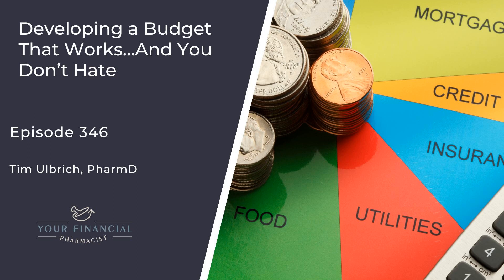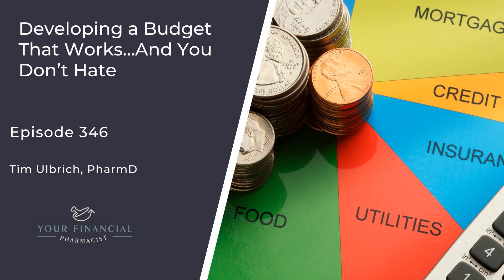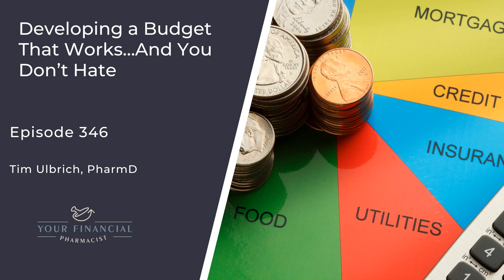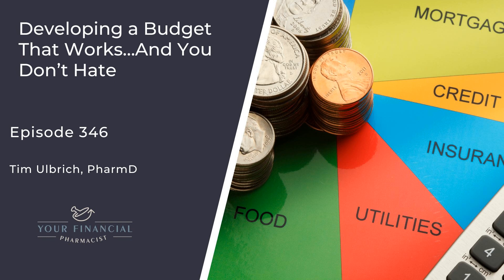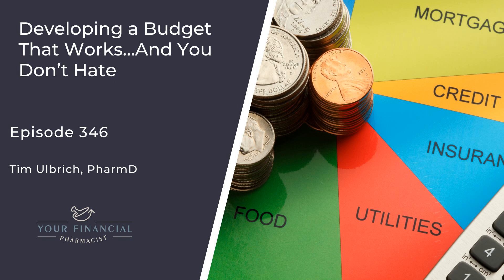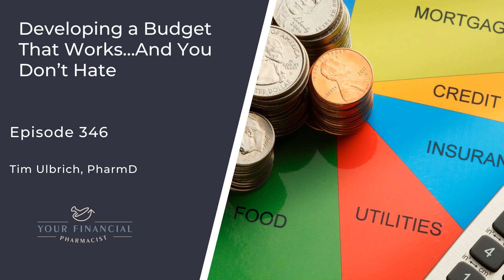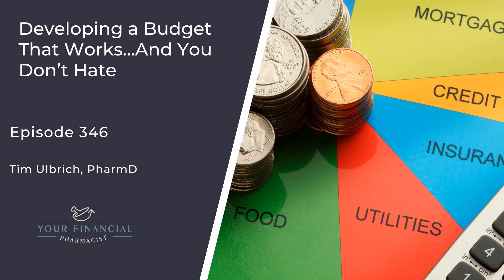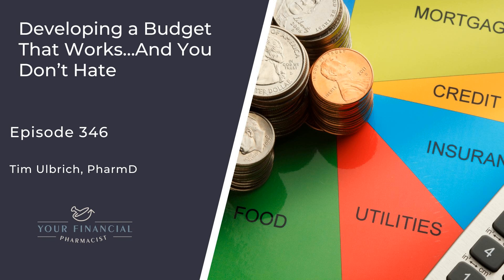YFP 346: Developing a Budget That Works…And You Don’t Hate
Tim Ulbrich shares the importance of setting a budget for achieving your financial goals and five steps to help you get started.

 Summary

 In this week's episode, we learn all about one of the key first steps to mastering your money: creating a budget. You’ll learn how to implement a budgeting system that not only works, but is also enjoyable. Tim Ulbrich, YFP Founder and CEO shares a practical five-step process to help you get started. A budget isn't a restrictive tool, but an important instrument that can empower you on your journey toward financial well-being and help align your money with your vision for a rich and fulfilling life.

 About Today's Guest

 Tim Ulbrich is the Co-Founder and CEO of Your Financial Pharmacist. Founded in 2015, YFP is a fee-only financial planning firm and connects with the YFP community of 15,000+ pharmacy professionals via the Your Financial Pharmacist Podcast podcast, blog, website resources and speaking engagements. To date, YFP has partnered with 75+ organizations to provide personal finance education.

 Tim received his Doctor of Pharmacy degree from Ohio Northern University and completed postgraduate residency training at The Ohio State University. He spent 9 years on faculty at Northeast Ohio Medical University prior to joining Ohio State University College of Pharmacy in 2019 as Clinical Professor and Director of the Master’s in Health-System Pharmacy Administration Program.

 Tim is the host of the Your Financial Pharmacist Podcast which has more than 1 million downloads. Tim is also the co-author of Seven Figure Pharmacist: How to Maximize Your Income, Eliminate Debt and Create Wealth. Tim has presented to over 200 pharmacy associations, colleges, and groups on various personal finance topics including debt management, investing, retirement planning, and financial well-being.

  Your Financial Pharmacist Financial Fitness Test YFP Budget Template Budgeting Blueprint Webinar  YFP 341: 5 Financial Moves to Make in 2024  The Millionaire Next Door by Dr. Thomas Stanley  Subscribe to the YFP Newsletter YFP Planning Tim Ulbrich on LinkedIn YFP on Instagram YFP Facebook Group Your Financial Pharmacist YFP Disclaimer  YFP Newsletter